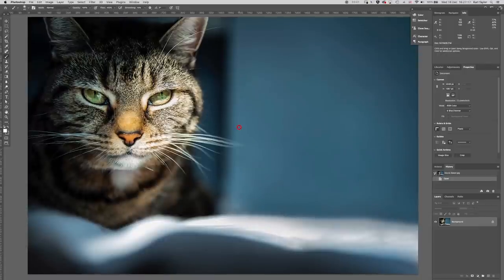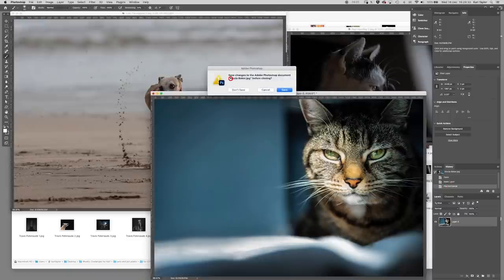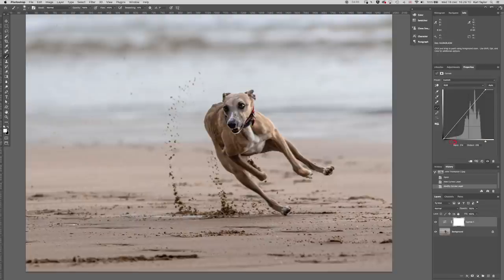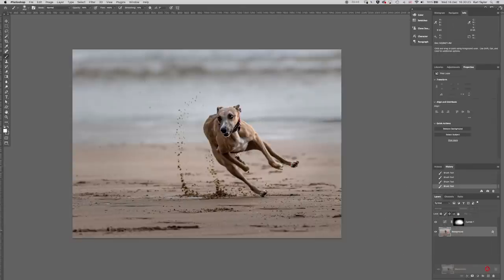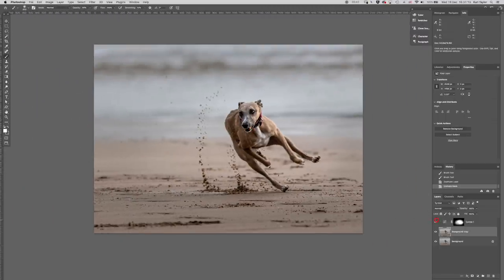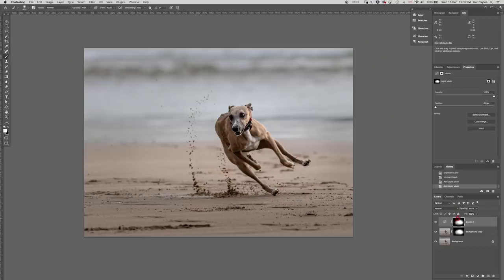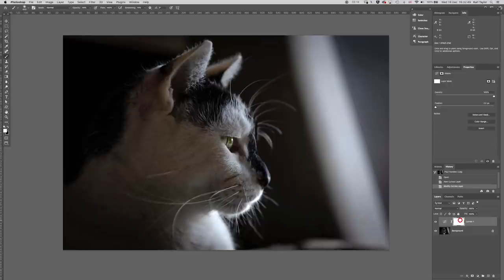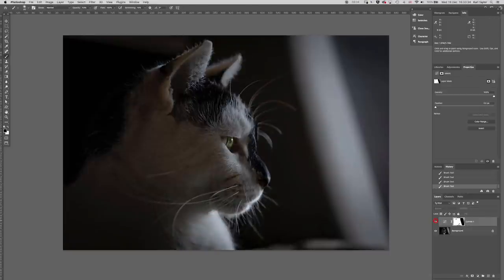How to Add Bite to Your Pet Portraits 🐕 📸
It can be a bit of a challenge making new skills second nature. Simply watching videos doesn't always get the job done and that's why we invite our members to interact during live online workshops, take part in weekly challenges, photo critiques, and follow-a-brief projects.

In this video, I run through some quick adjustments that immediately add extra 'bite' to three examples from a recent challenge.

⭐️⭐️⭐️⭐️⭐️ Accelerate your progress with hundreds of classes, support, and perks! (ONLY $19/mo to unlock everything)